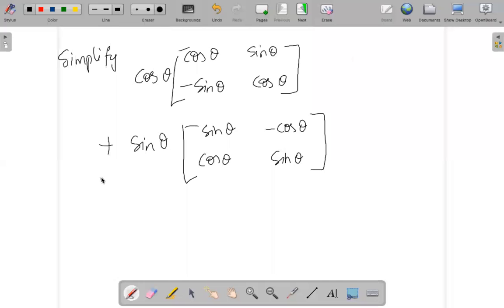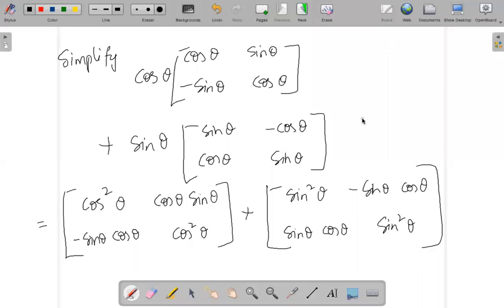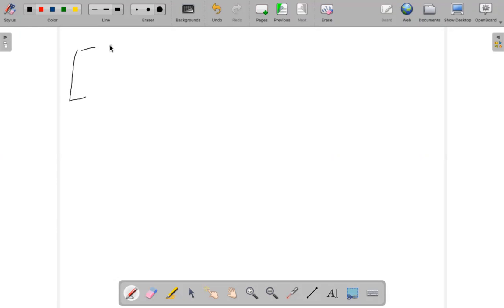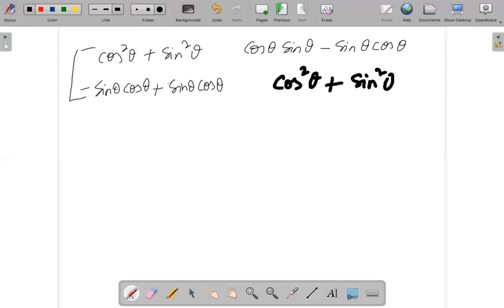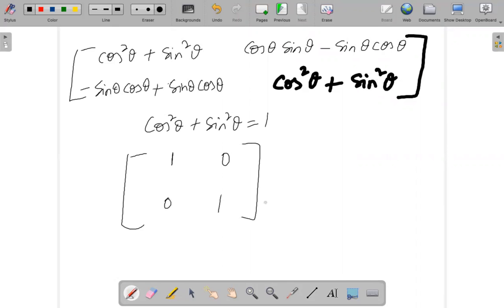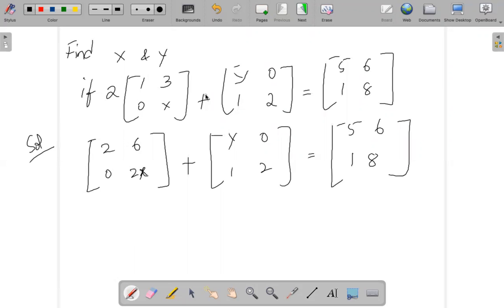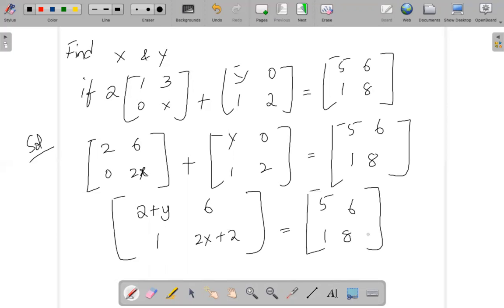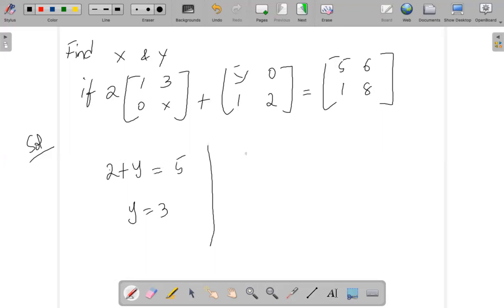|| MATRICES|| ||LECTURE SERIES || || 3||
///FIND X , Y